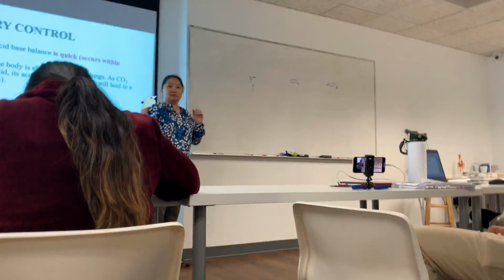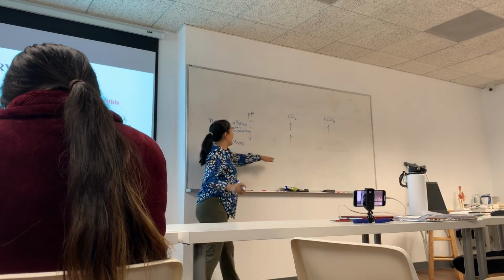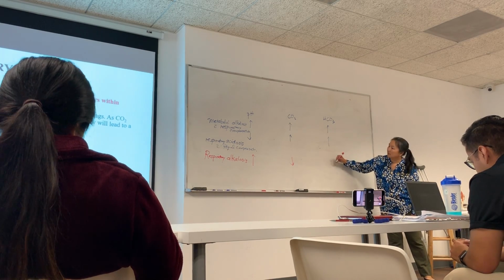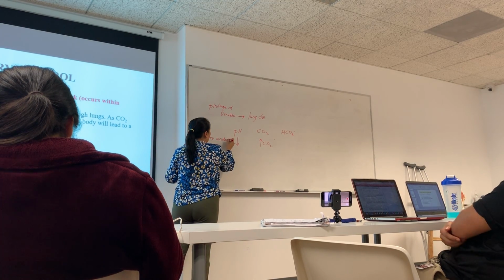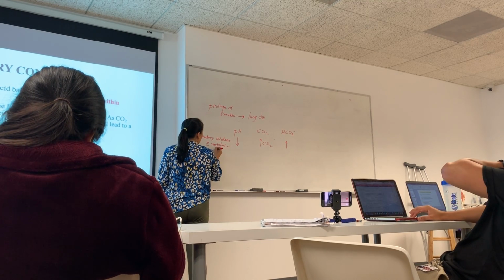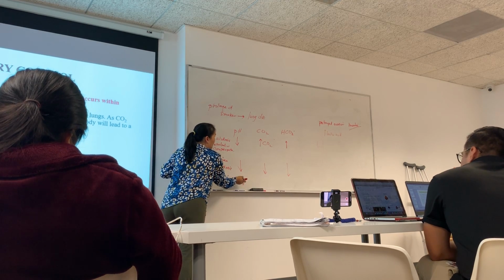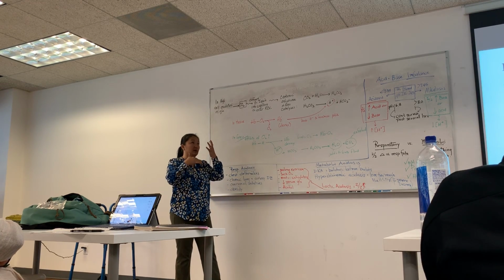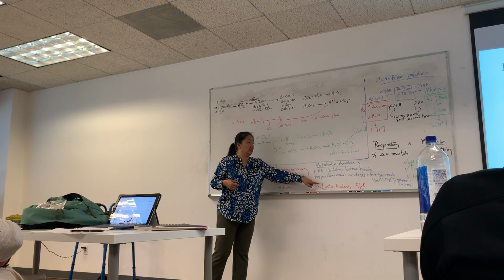Acidosis/alkalosis AP 200